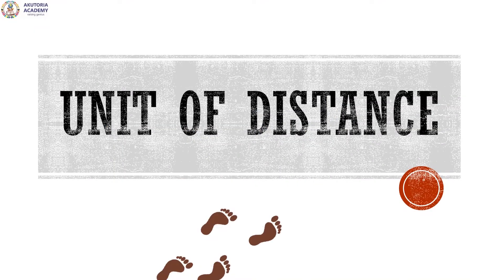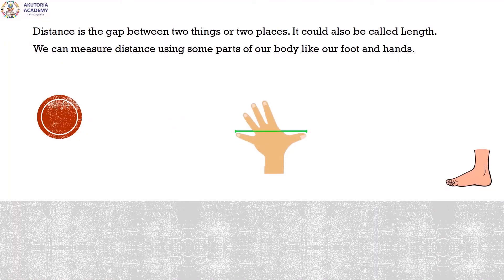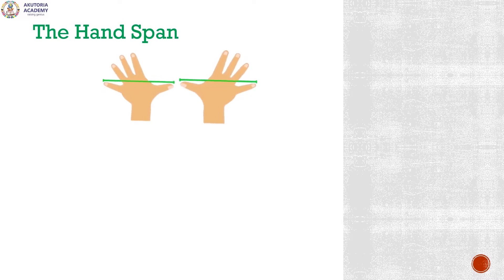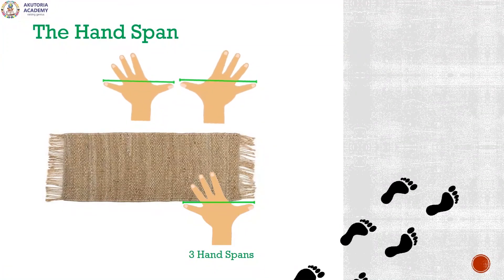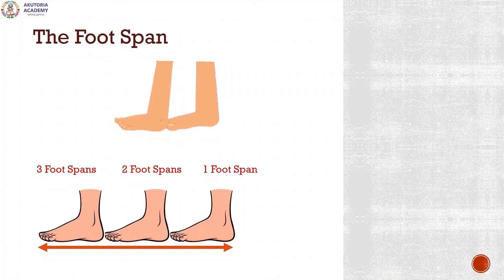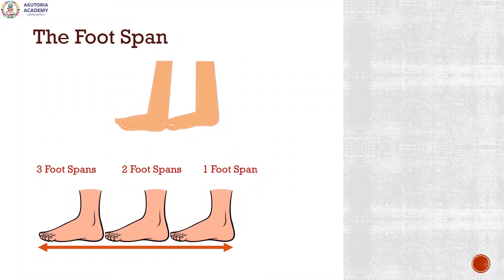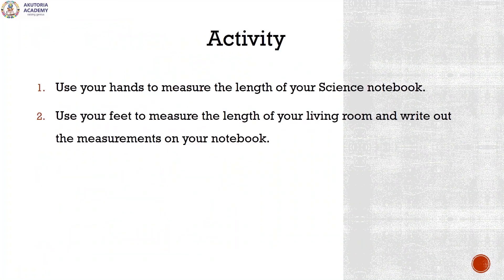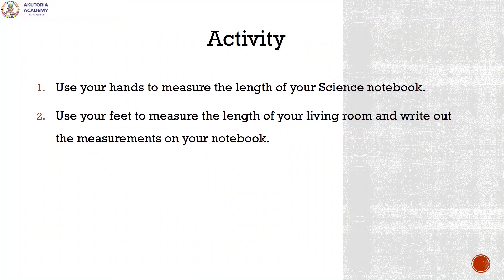Unit of Distance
Learn how to measure short distances using hand and foot spans.